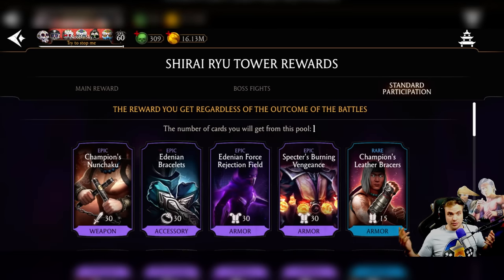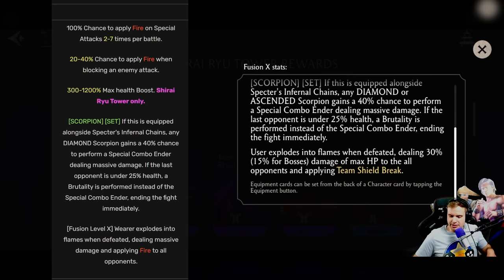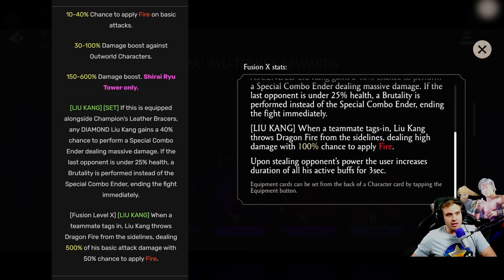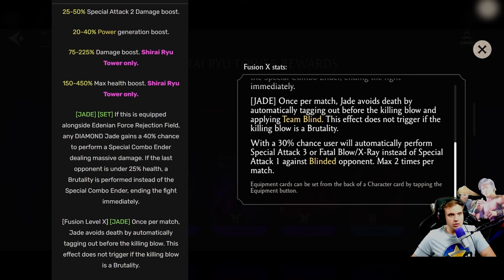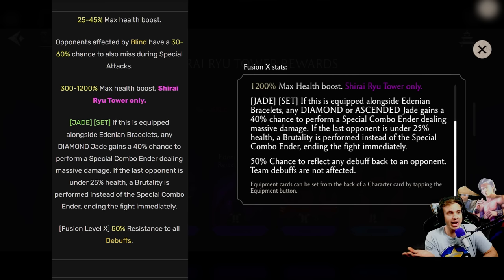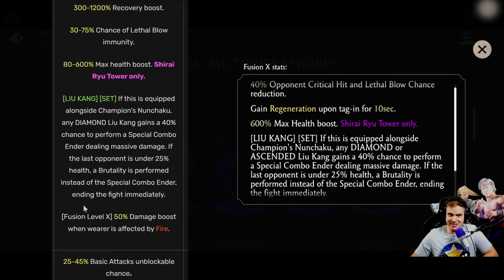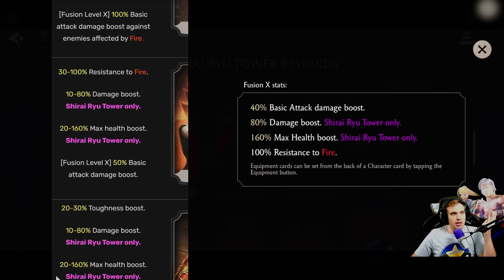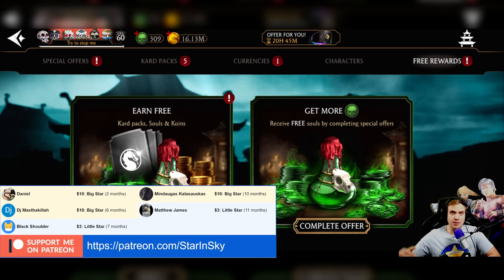MK Mobile. Shirai Ryu Tower Gear Got INSANE BUFFS! Every Gear Change Review, BEST GEAR in The Game!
Every change is Shirai Ryu equipment in Mortal Kombat Mobile update 5.1, this is now the best gear in the game. Why did they buff it so much in MKX Mobile?

Get the cheapest souls in MK Mobile, HappyGamer is having the biggest sale ever!
Get souls on your IOS or Android account from a trusted company that supported this channel for many years!

Open packs, suggest teams, buy or win MK Mobile accounts code for coins is 'shiraibuff'.